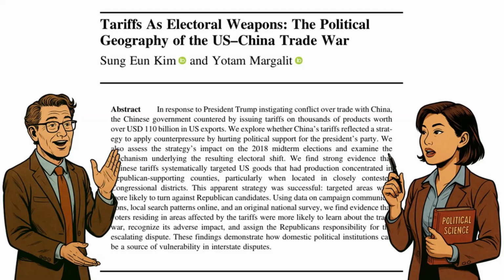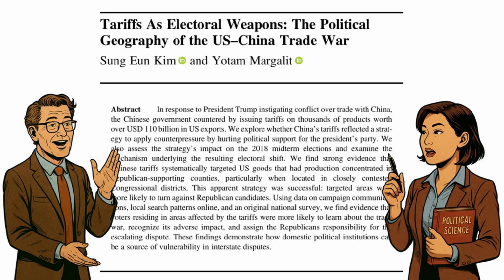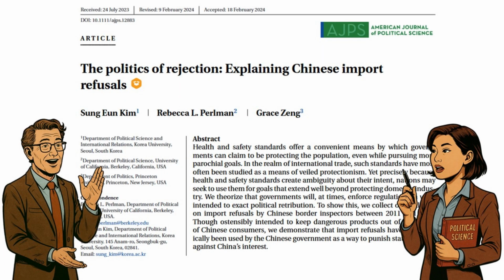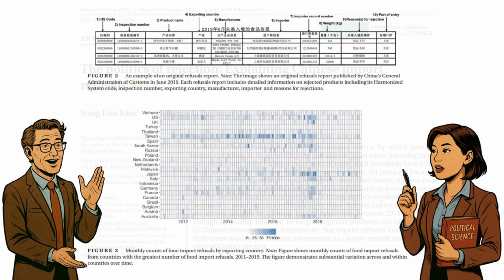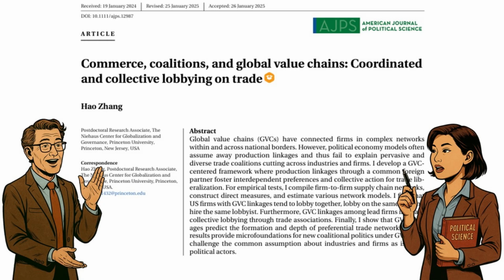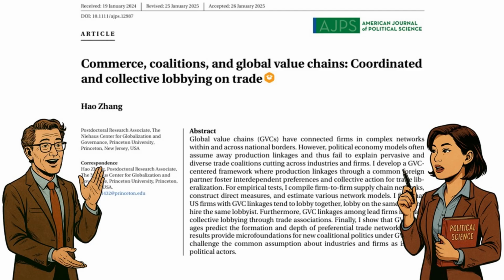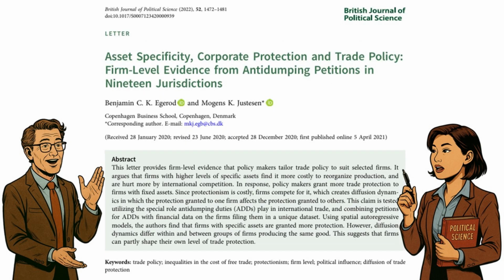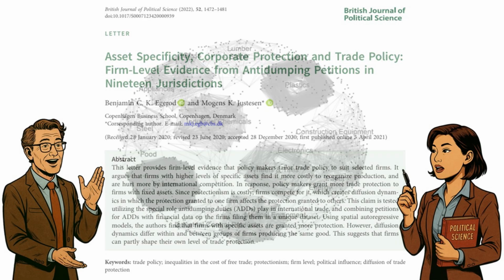Political Science Data Podcast: Research on Trade & International Relations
*Featured Articles*
0:22 Current Events Context - President Trump's Tariff Threats
1:03 Tariffs as Electoral Weapons: The Political Geography of the US-China Trade War,
4:35 The Politics of Rejection: Explaining Chinese Import Refusals,
7:45 Commerce, Coalitions, and Global Value Chains: Coordinated and Collective Lobbying on Trade,
10:42 Asset Specificity, Corporate Protection and Trade Policy: Firm-level Evidence from Antidumping Petitions in 19 Jurisdictions,
13:31 Q&A - Why Do Countries Start Self-Harming Trade Wars?
14:01 Q&A - What Is the Biggest Unanswered Question for Future Research?

*Summary*
This episode explores recent political science research on global trade and international relations. We examine the political dynamics behind trade agreements, the role of international institutions, and the impact of geopolitical events on trade behavior. Featuring research by Sung Eun Kim, Yotam Margalit, Rebecca L. Perlman, Grace Zeng, Hao Zhang, Benjamin C.K. Egerod, and Mogens K. Justesen.